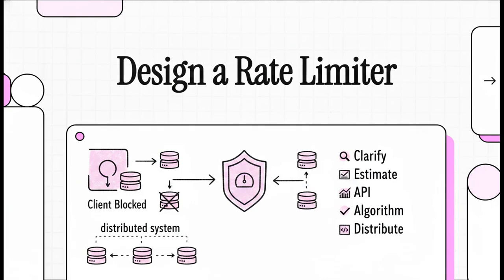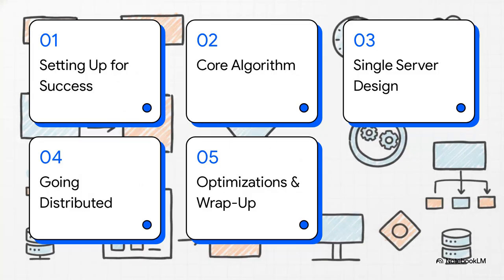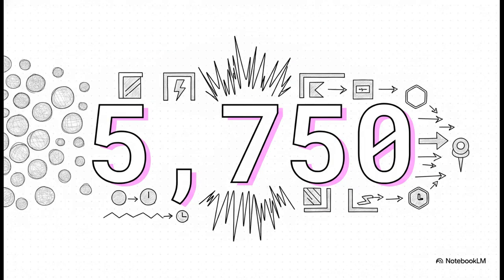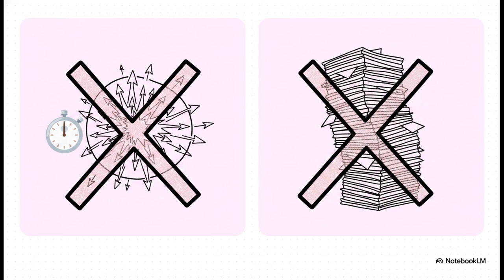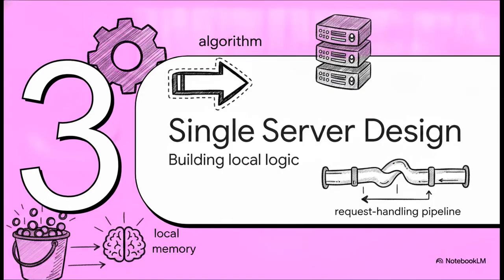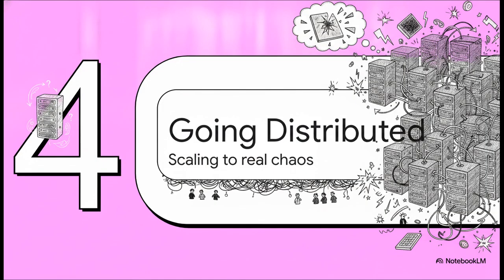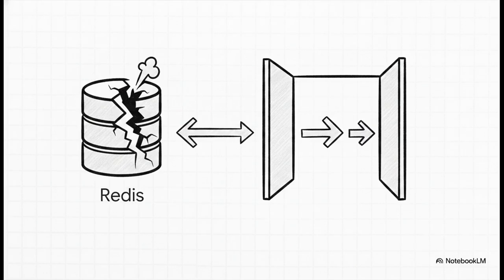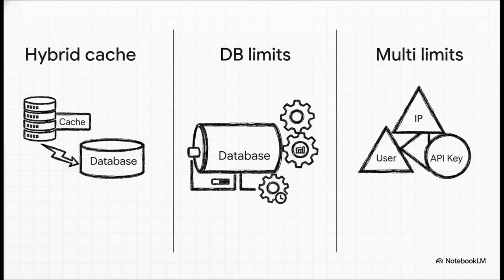System Design Simplified Day 1: Design a rate limiter